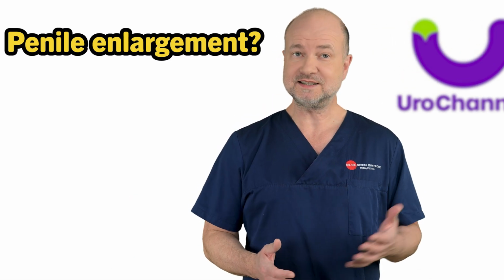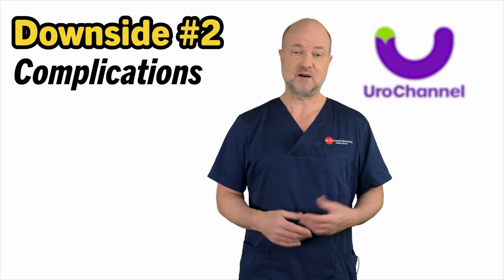4 MUST-KNOW Facts Before Getting a PENILE PROSTHESIS! Urologist Explains!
Can a penile prosthesis restore your sex life? 🤔 In this video, I reveal how these implants work, their benefits, and 4 major downsides you MUST know before considering surgery! 🚨
A penile implant can restore erectile function for men with severe erectile dysfunction (ED)—but is it really the best option? In this video, I’ll explain how penile prostheses work, their benefits, and the 4 biggest downsides you need to consider before making a decision.

📌 Timestamps:
00:00 – Introduction
01:07 – How a Penile Prosthesis Works
01:50 – The First Big Downside: A Lifelong Decision
02:18 – Can an Implant Make Your Penis Larger?
03:26 – Downside #2: Surgical Risks & Complications
04:47 – Downside #3: Wear and Tear (It WILL Break)
05:04 – Downside #4: Exaggerated Expectations & Orgasm Issues
05:31 – Final Thoughts & My Professional Advice

👉 If you’re considering a penile implant, watch this video first!

🔬 What You’ll Learn in This Video:
✔ How a penile prosthesis works (inflatable vs. malleable implants)
✔ Can a penile implant make your penis bigger?
✔ The biggest risks & complications you should know
✔ Will sex feel the same after a penile prosthesis?
✔ How long do penile implants last?